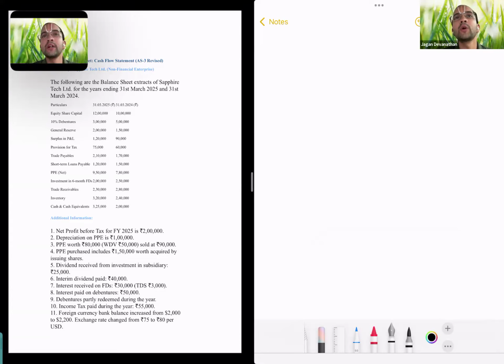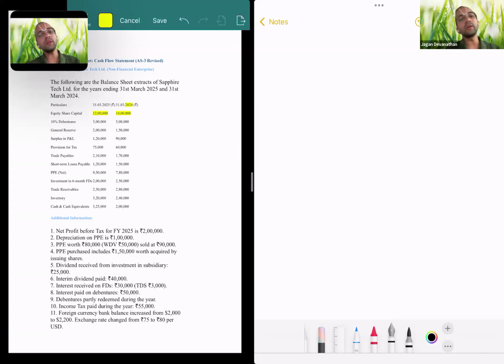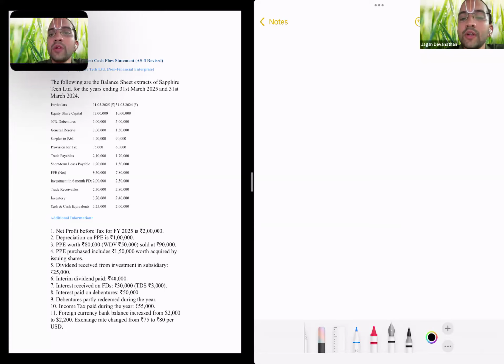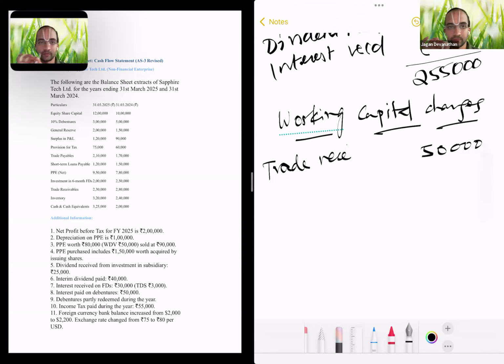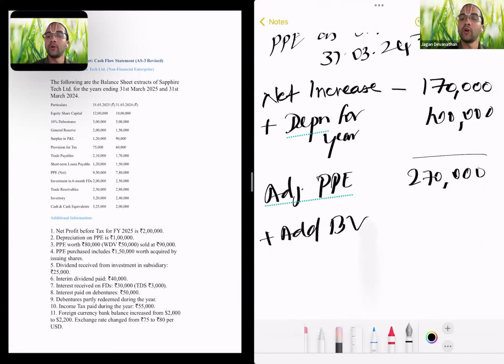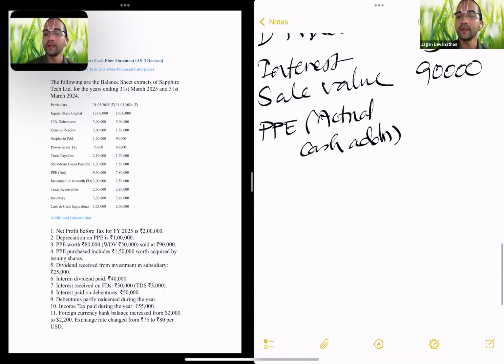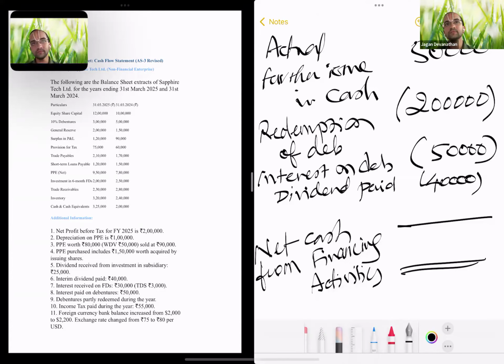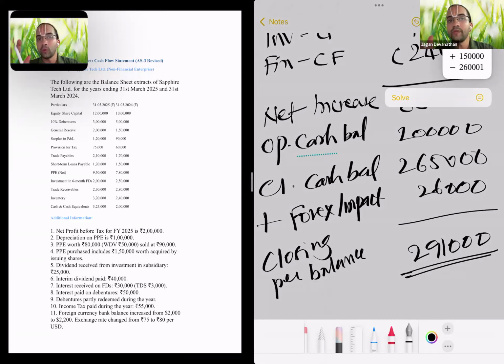Cash Flow Statement Simplified | AS-3 Explained with One Comprehensive Problem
Unlock the concept of Cash Flow Statement (AS-3) with this concise and powerful session tailored specifically for CA Intermediate students! 🚀

In this under-25-minute lecture, we break down:

🔍 The logic behind Cash Flow Categories (Operating, Investing & Financing)

🧩 Adjustments and key formats as per AS-3 Revised

📊 One comprehensive, exam-oriented problem with full working notes

🧠 Quick tips to retain concepts and avoid common mistakes

Whether you're preparing for CA, CS, CMA or just building a strong foundation in accounting standards, this video is your go-to!

📌 Language: English
📌 Level: Beginner to Intermediate
📌 Includes: Concepts + Practical Problem + Revision cues

Got a topic you find difficult or need more clarity on? I'm here to help you conquer your syllabus. I can converse comfortably in English, Tamil and Telugu. I can speak Hindi well but I am not very sure whether I am fluent enough to take a whole session in Hindi.